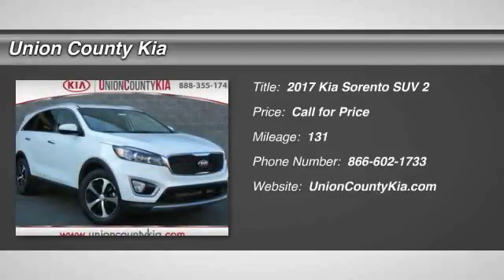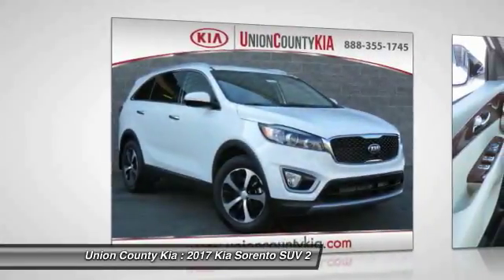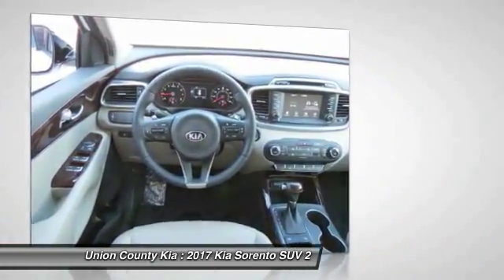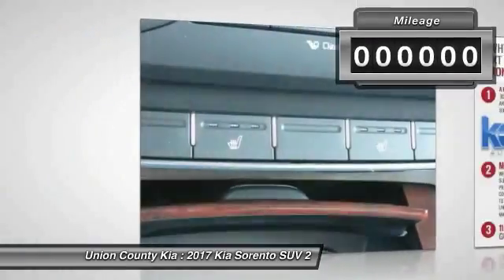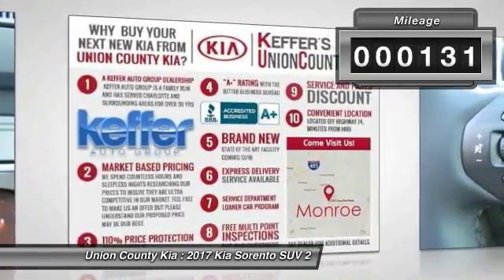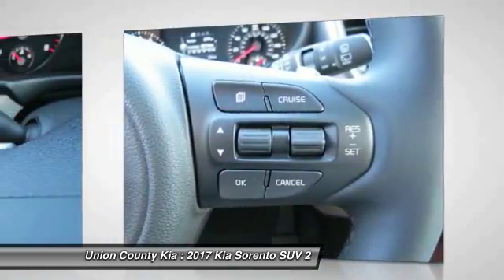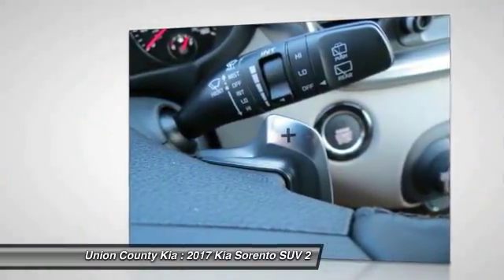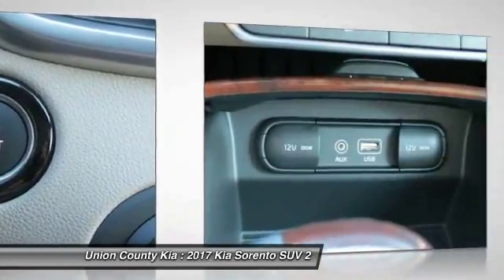2017 Kia Sorento Monroe NC 77123X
2017 Kia Sorento EX

Looking for the right suv? Today could be your lucky day. this 2017 Kia Sorento could be yours.